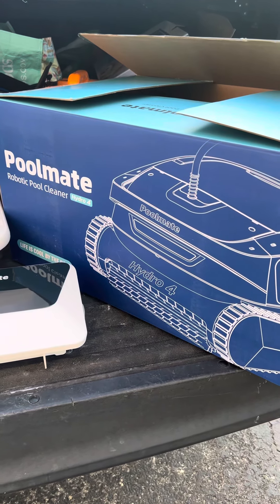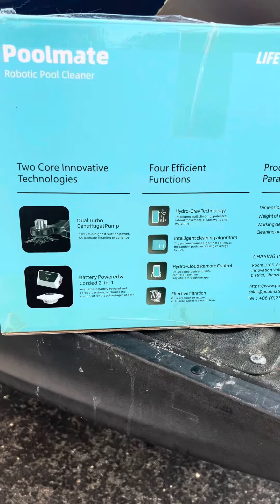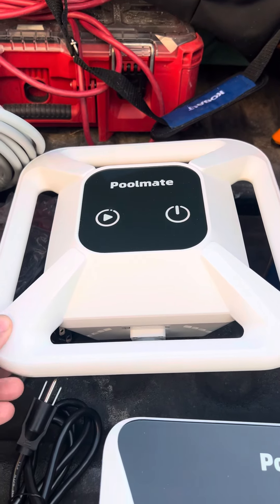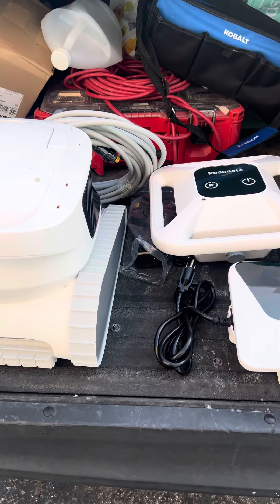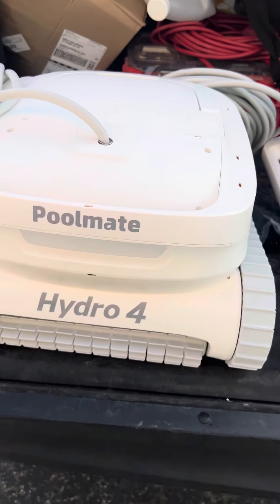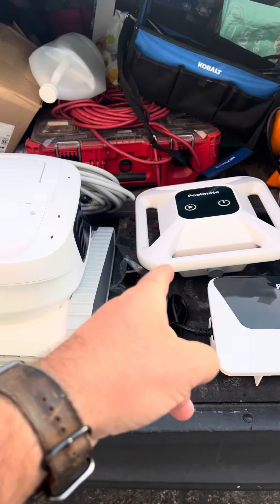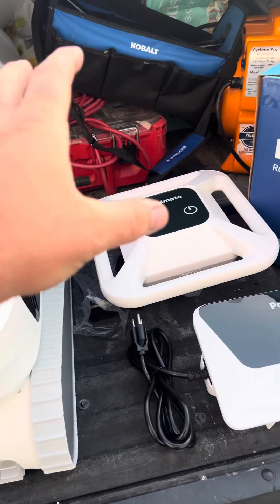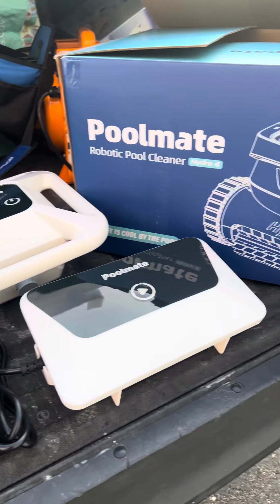Poolmate Hydro 4 Automatic/Robotic Pool Vacuum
Quick Look at the Poolmate Hydro 4 (battery or corded model). Unboxing and quick overview. A new automatic/
 robotic pool vacuum for inground or above ground pools.